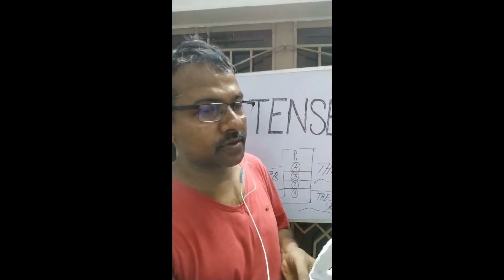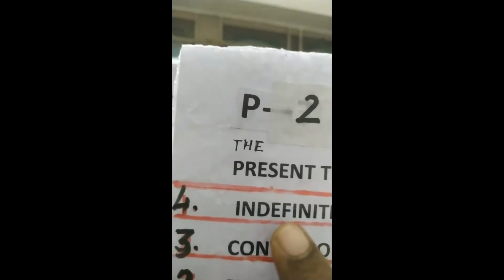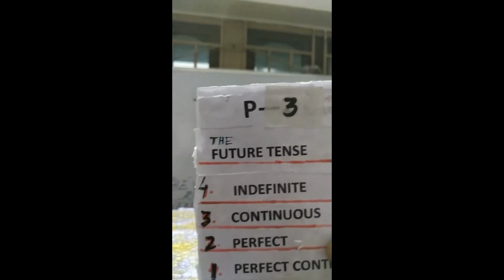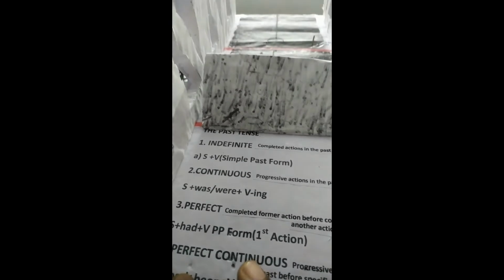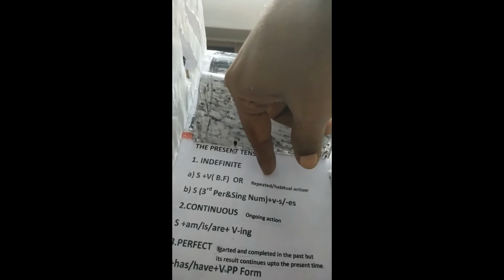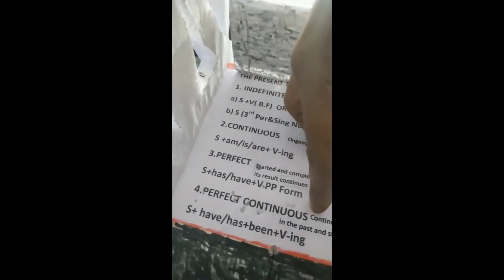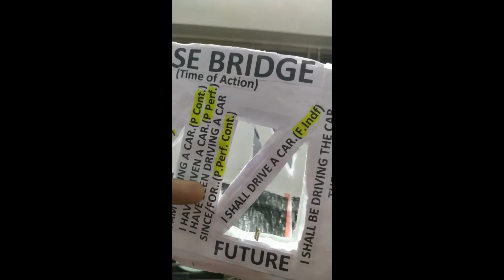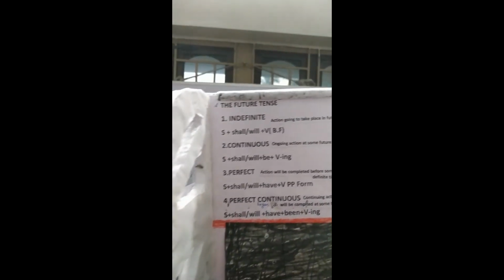THE EASIEST WAY TO LEARN TENSE BY Mr Uttam Kumar Mohanty